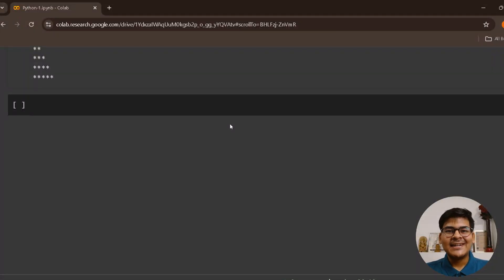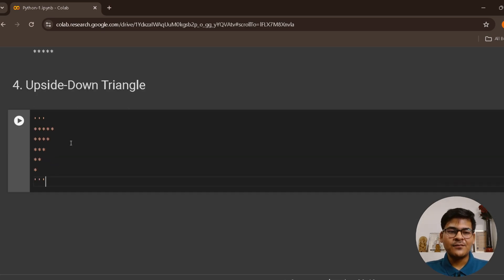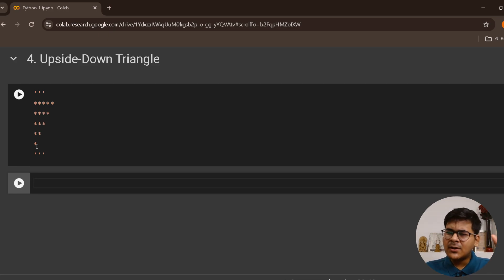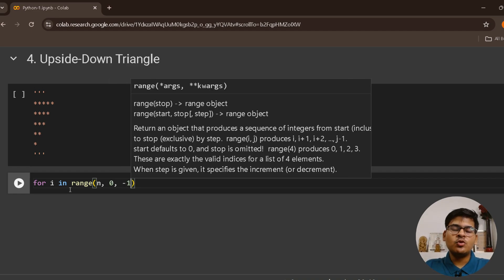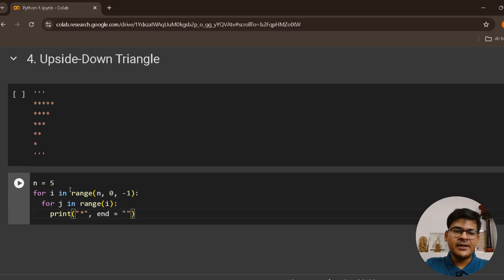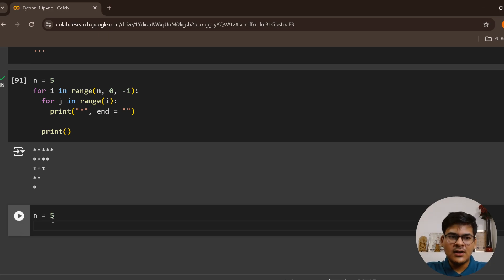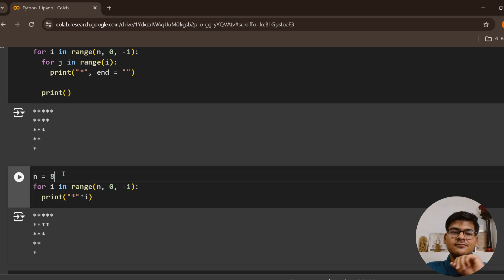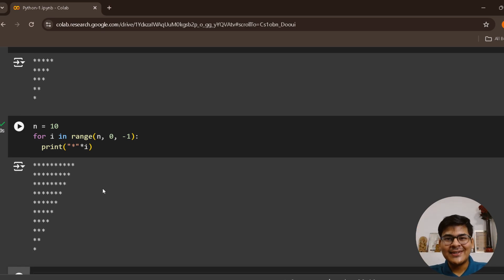Lecture 8.4 - Loops - Pattern Printing 04 | Python Course by Data Scientist Aditya Jain (IIT Bombay)